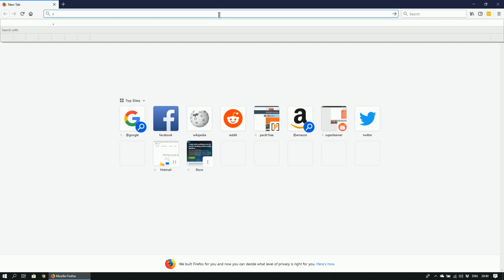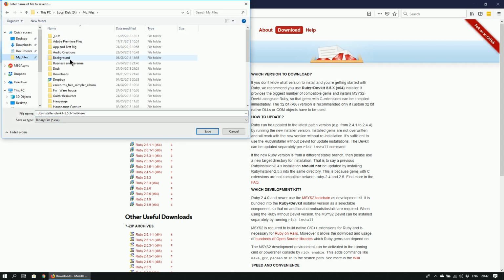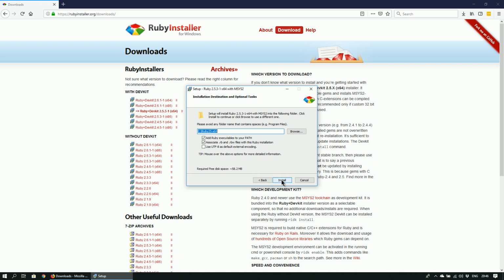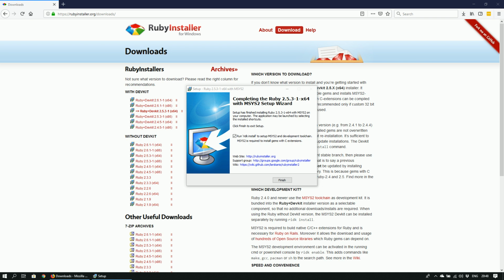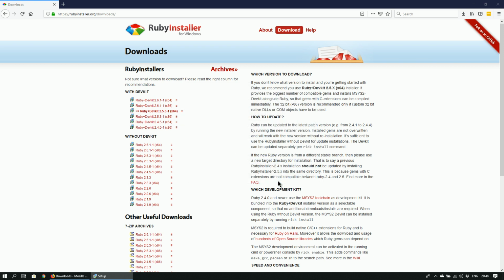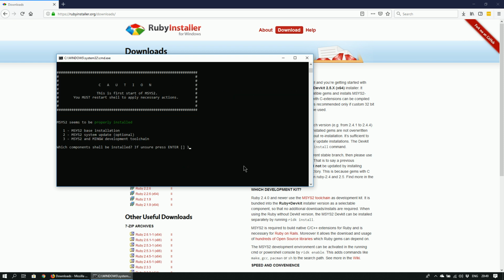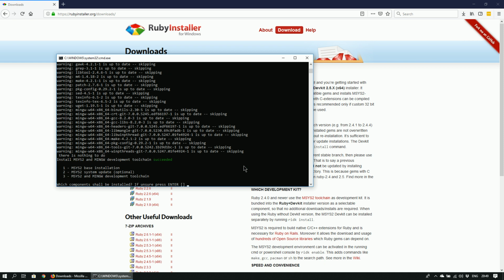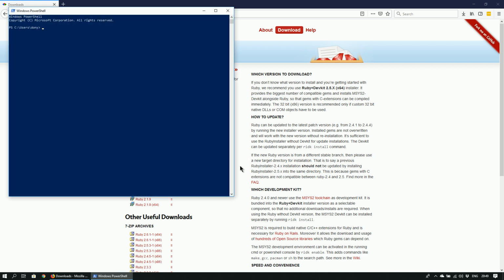Install Ruby on Windows 10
Quick video on how to install Ruby on windows

For great platform to learn tech skills sign up for a trial at treehouse